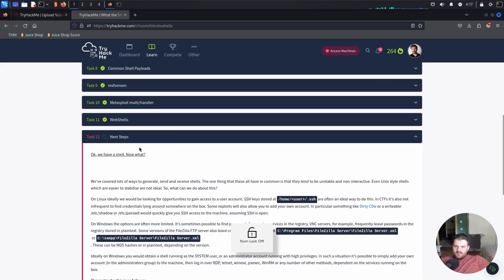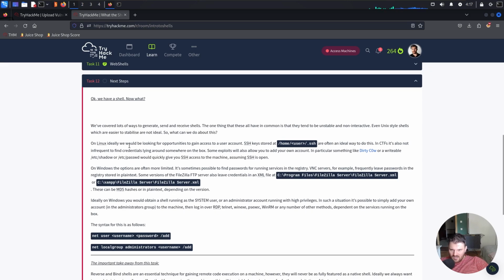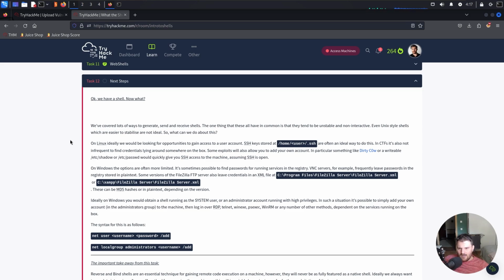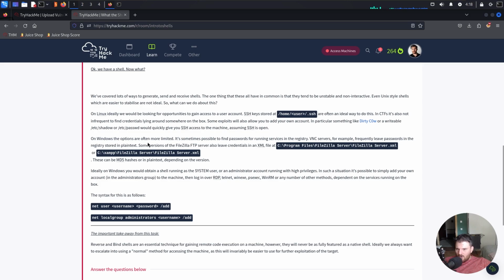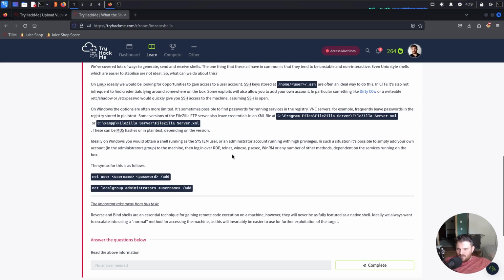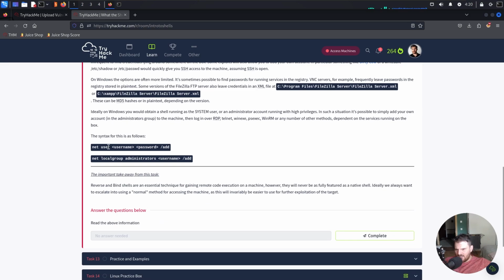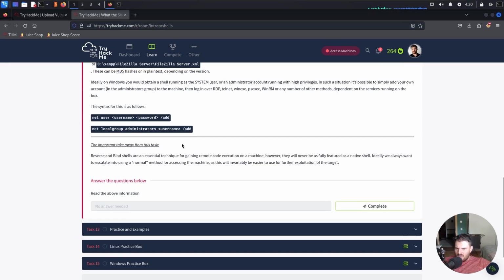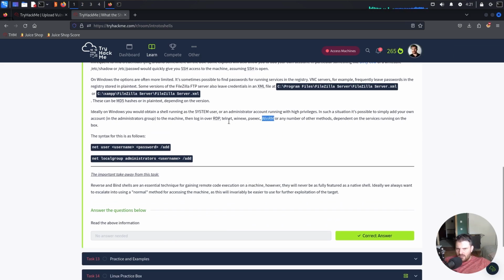Next Steps - Pre-Requisite: What the Shell? #12